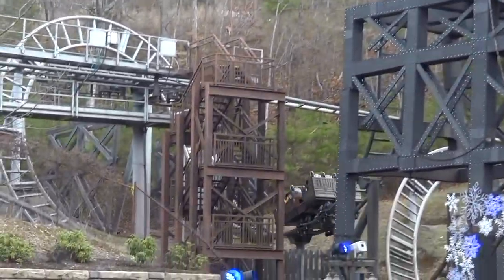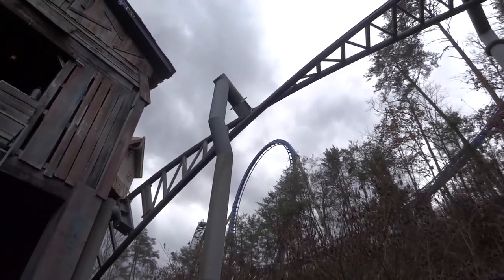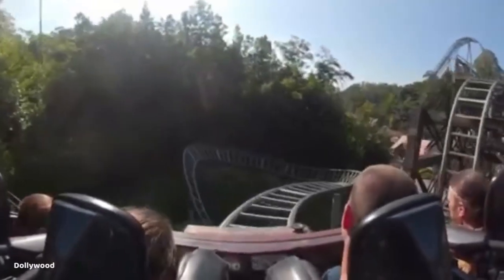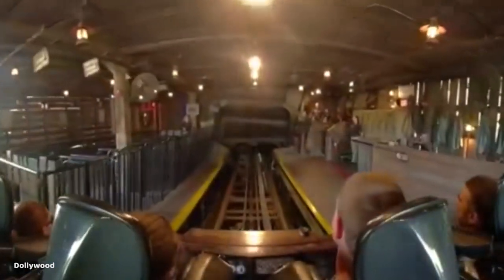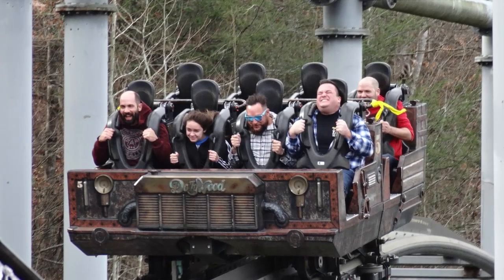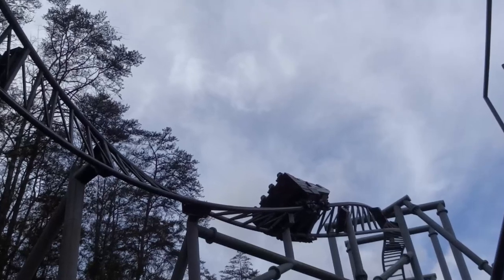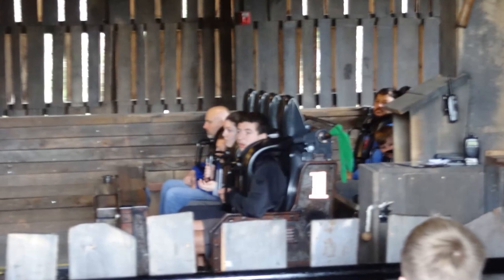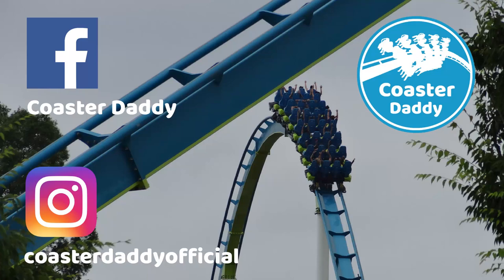Mystery Mine (Dollywood) Review - WHACKY Gerstlauer Eurofighter!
My official review of Mystery Mine at Dollywood. A very...interesting Gerstlauer roller coaster!